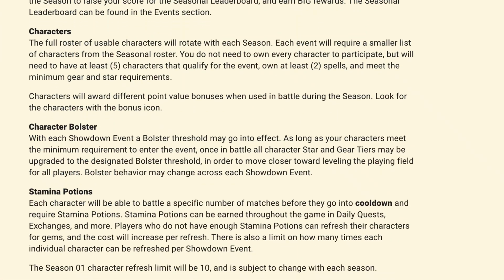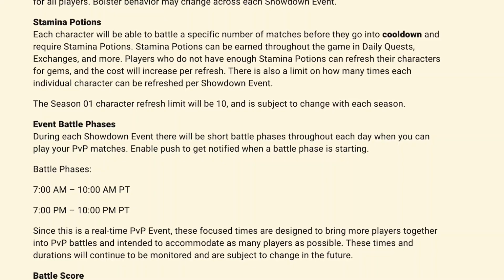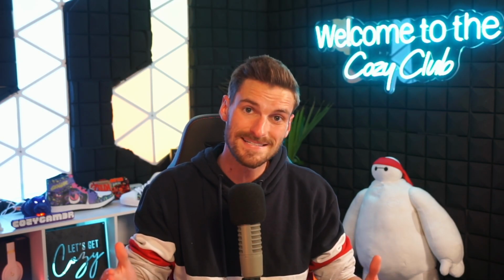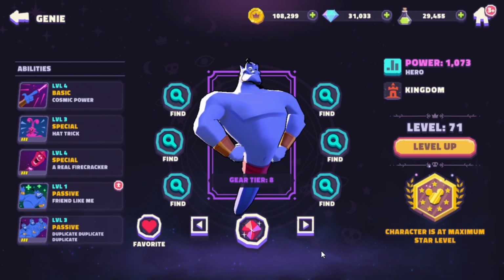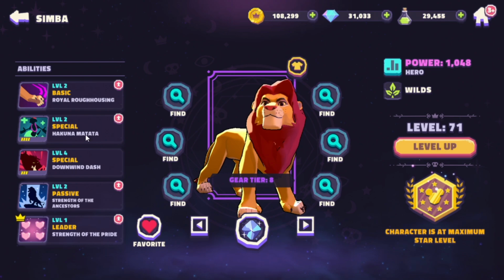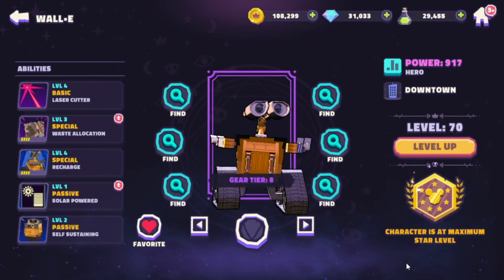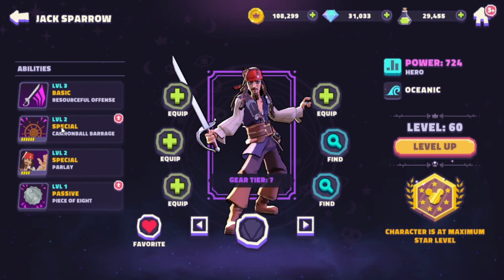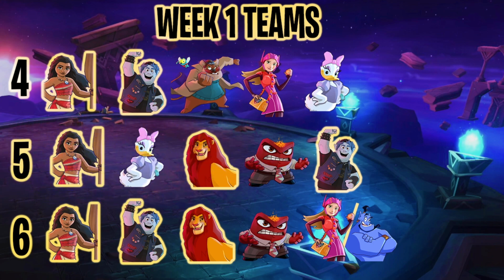Summoner's Showdown | The NEW PVP MODE | Full First Showdown Breakdown | Disney Sorcerer's Arena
The New PVP Game Mode Summoner's Showdown is Upon Us! In today's Video I breakdown EVERYTHING you need to know about the gamemode, as well as the best week 1 teams and a full character breakdown!

Additional Questions: 📷 Join me on Stream for any DSA questions, Trivia, Giveaways and more

Thank you: DoodleSpork, Kricxus, Default Dan and many more for all your help!